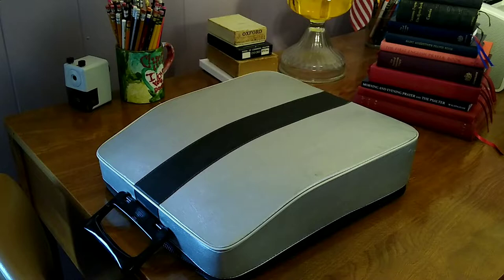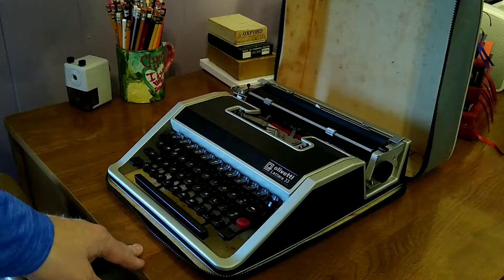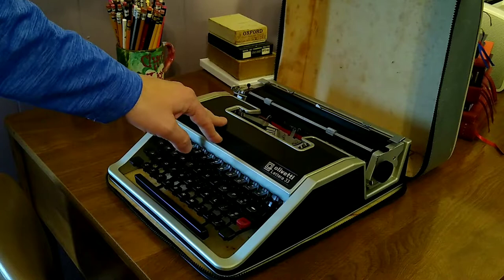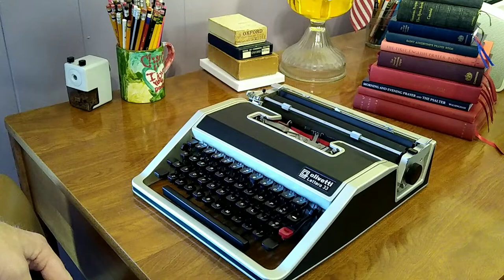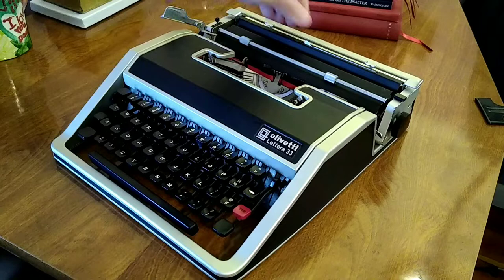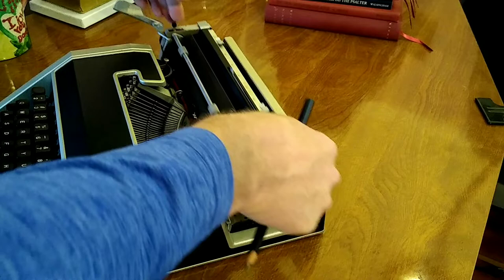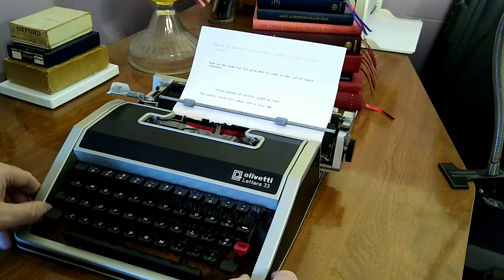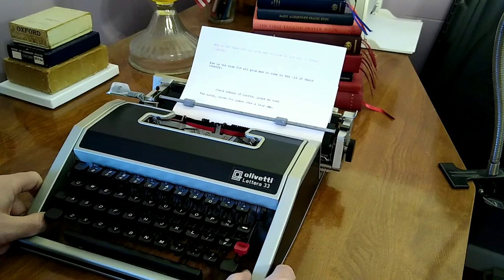Olivetti Lettera 33 Typewriter: a review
An overview of an Olivetti Lettera 33 portable manual typewriter. Purchased at a Goodwill for about $5 some fifteen years ago, this is a wonderful example of a stylish and dependable writing machine. Like its near twin, the Lettera 32 (not to mention its identical twin, the Lettera DL) this is a light, precise, and reliable typer.